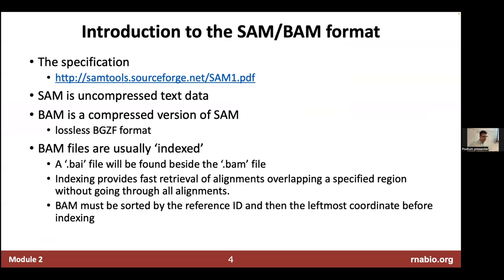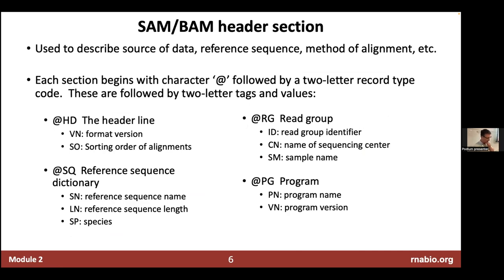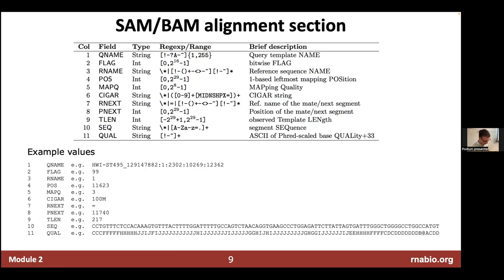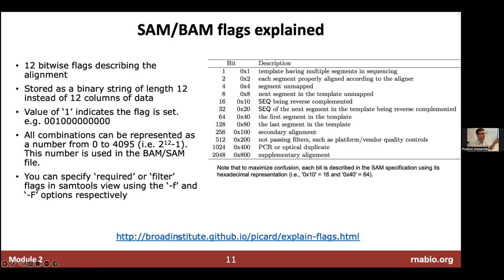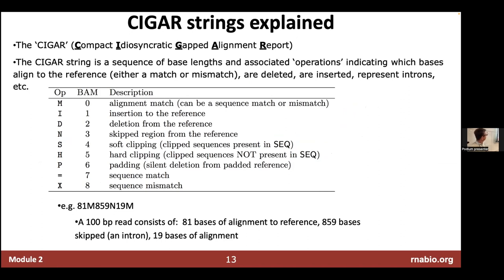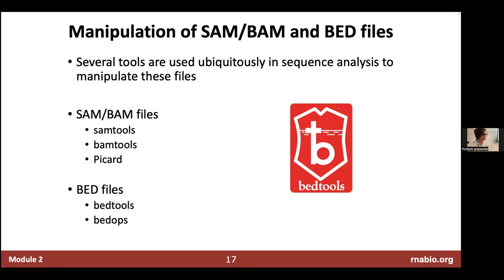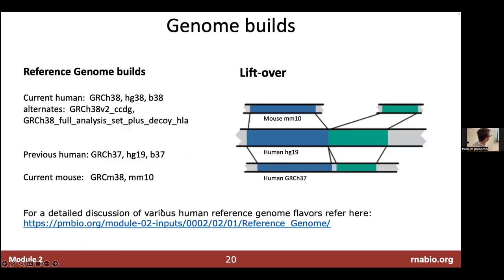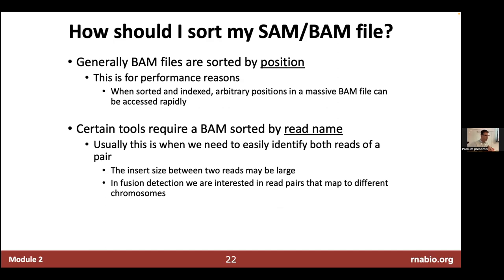RNA-seq Analysis 2023 | 02.2: SAM/BAM/BED file formats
Canadian Bioinformatics Workshop series:
- RNA-seq Analysis
- SAM/BAM/BED file formats (Obi Griffith)

Lecture slides and class materials for this workshop are available
The Griffith lab homepage is rnabio.org